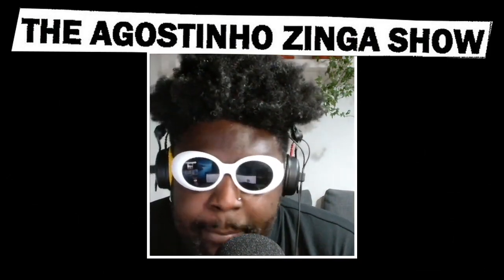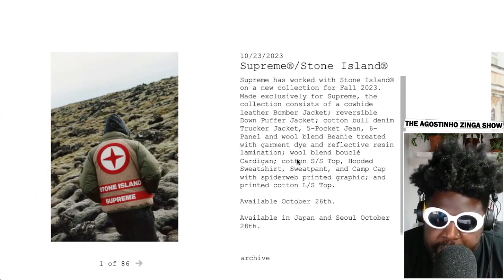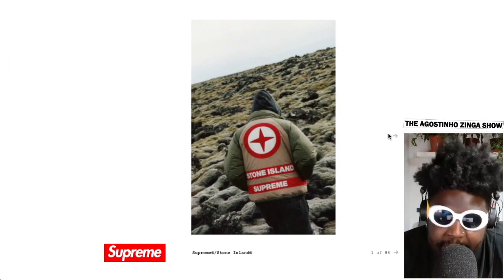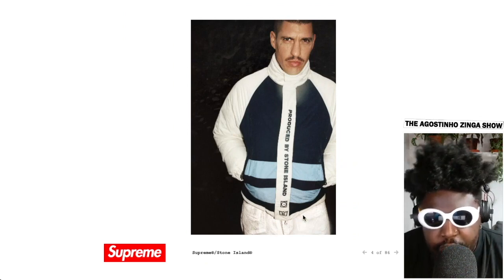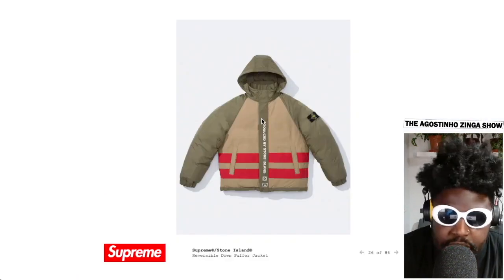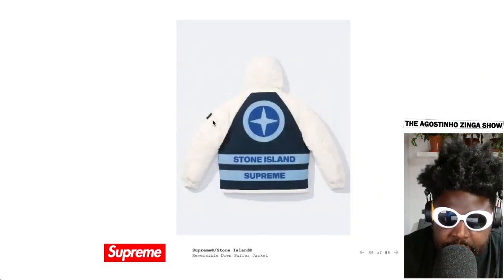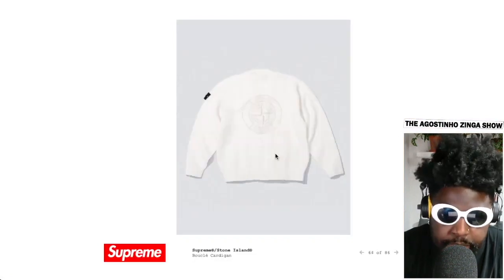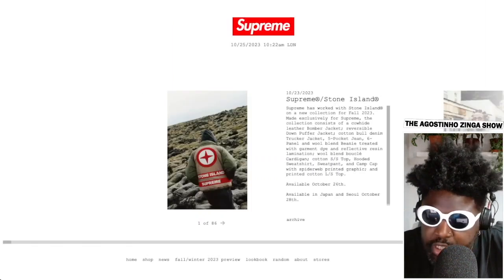Stone Island x Supreme collection is FLAMES